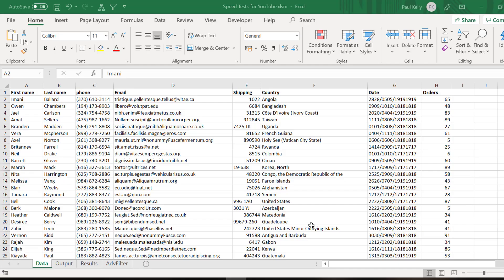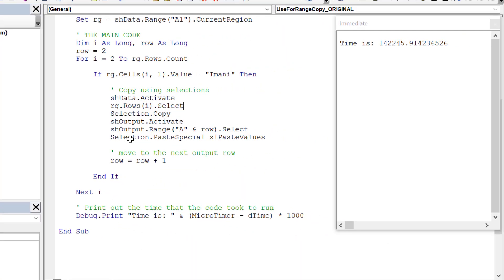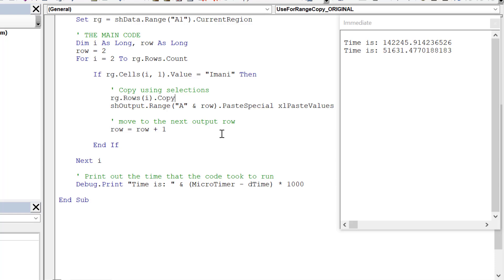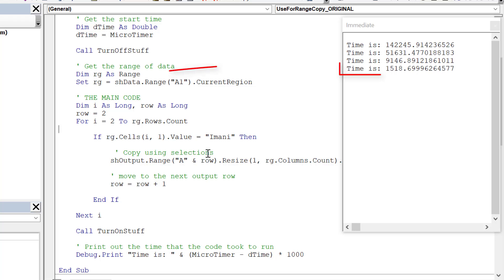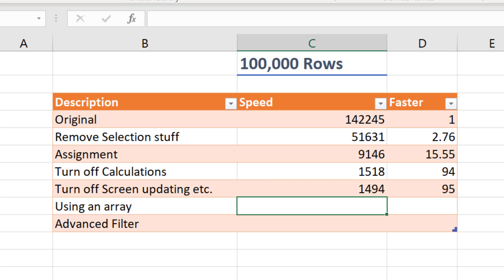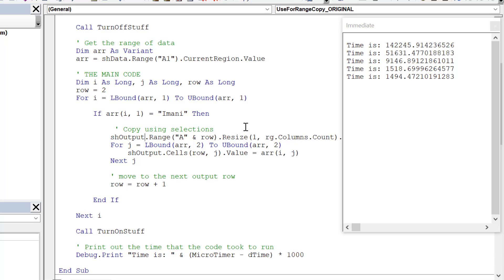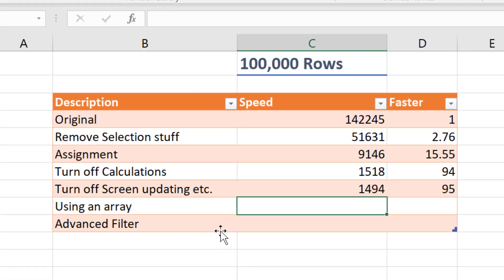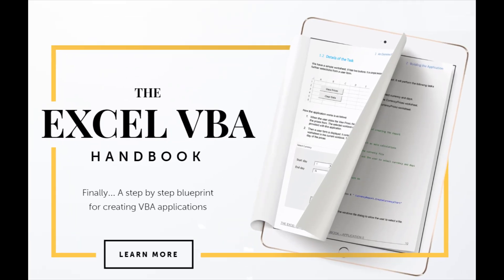How to make your Excel VBA code run 1000 times faster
In this video I am going to take an Excel Macro and make it run 1000x faster.

The code I'm using is a standard code you will see in the real-world. This code reads through 100,000 records and copies the rows which meet given criteria.

Starting with very basic VBA code I will keep improving the code until it runs 1000+ times faster than the original.

If you are creating Excel VBA code for real-world applications then you should take advantage of these proven techniques.

Shortcut Keys:
Alt + F11: Switch between Excel and the VBA Editor.
Ctrl + R: View the Project Properties Window.
Ctrl + Shift + 8(or Ctrl + *): Get the current region on a worksheet.
F5: Run the code from the current sub.
F9(or click left margin): Add a breakpoint to pause the code.
Tab: To move lines of code to the right(Indent)
Shift + Tab: To move lines of code to the left(Outdent).

Table of Contents:

00:00 - Slide 1